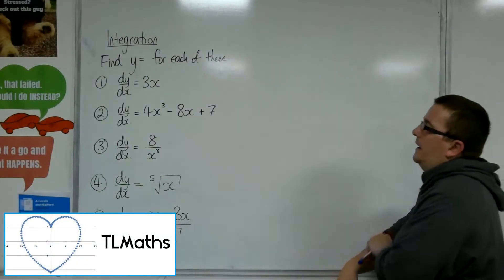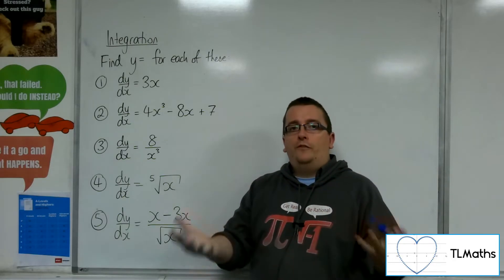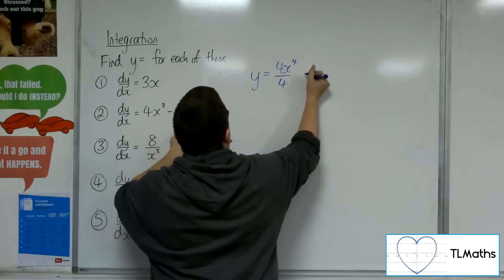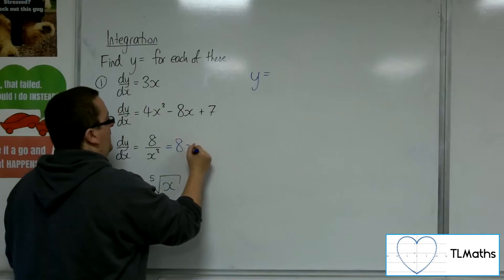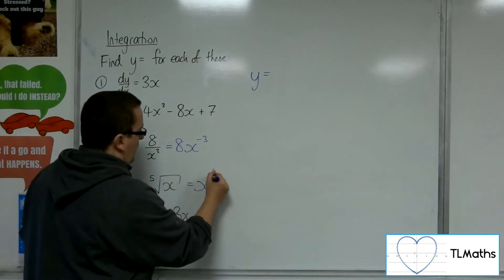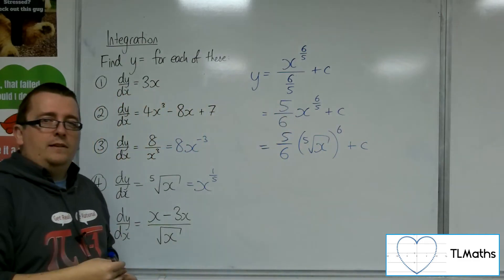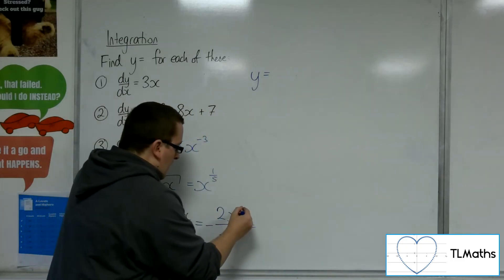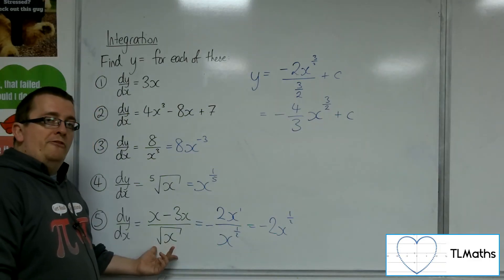A-Level Maths: H2-03 [Integration: Examples of Integrating dy/dx]